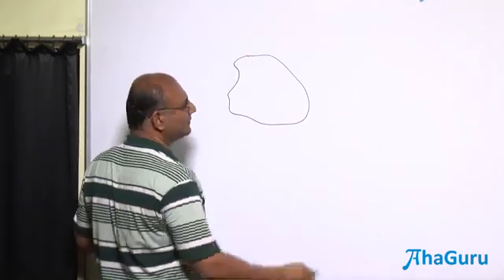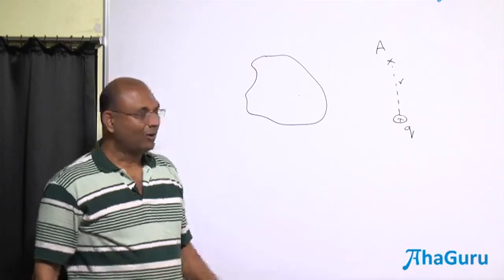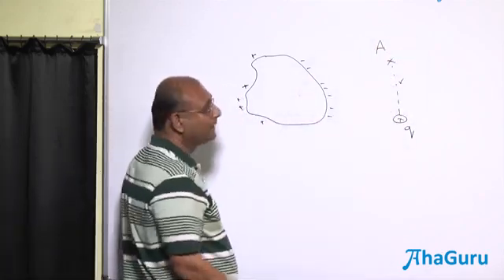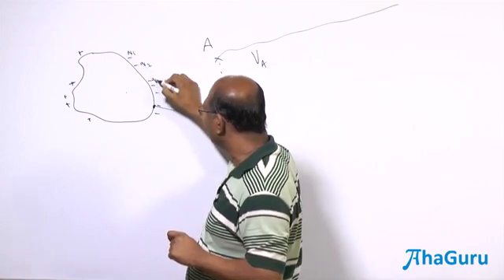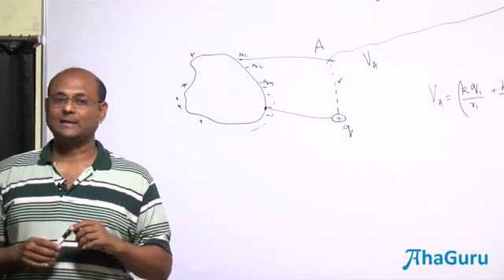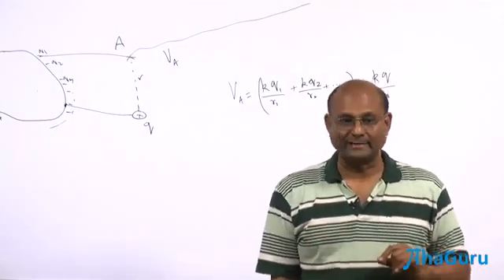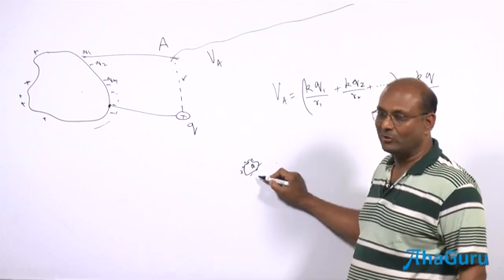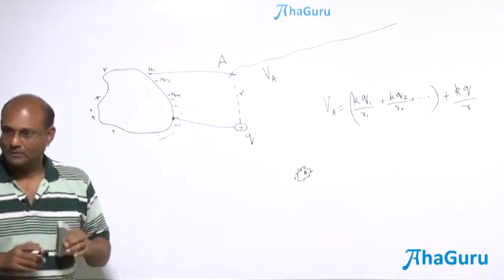Equipotential Surfaces | properties of equipotential surface | Class 12 | Chapter 2 | Physics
🌟This concept is crucial for understanding how electric fields interact with electric potentials, and it plays a significant role in solving problems related to electrostatics in both board exams and competitive exams like IIT JEE and NEET.

Happy Learning!